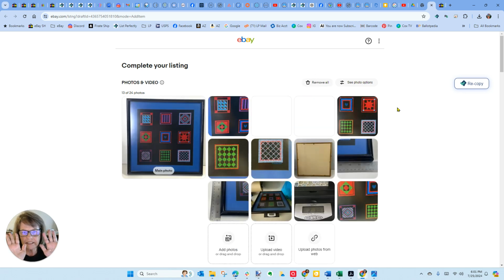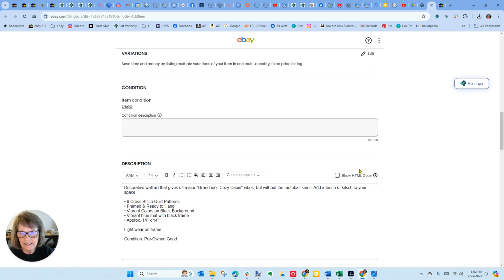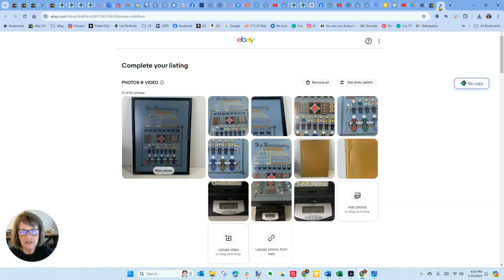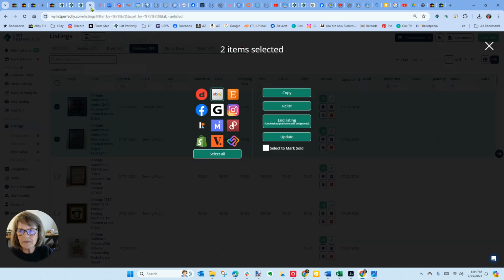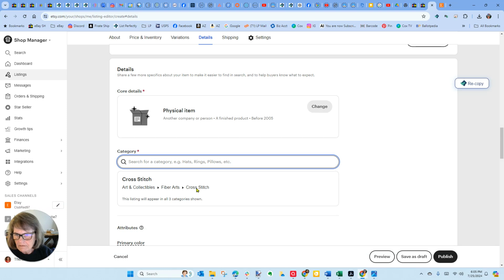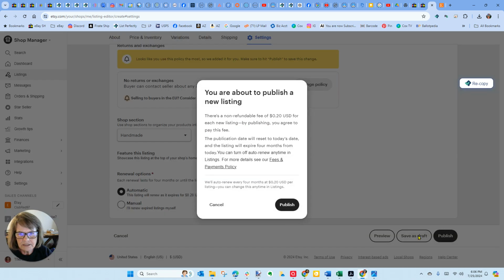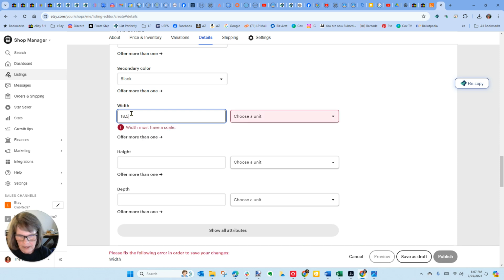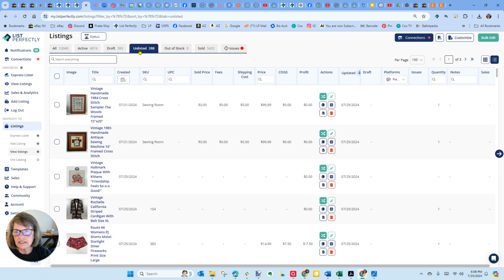List Perfectly Cross posting from LP to eBay and Etsy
Take your listings from your List Perfectly catalog to eBay and Etsy with just three clicks!